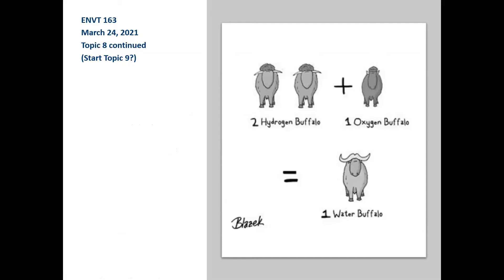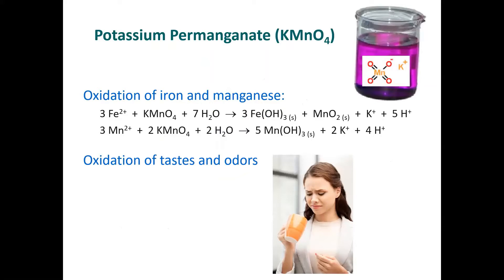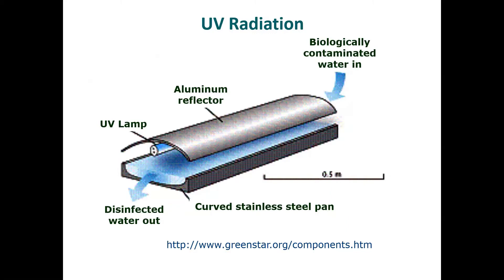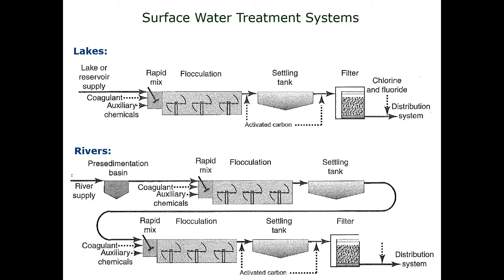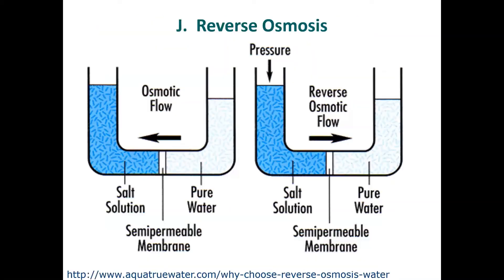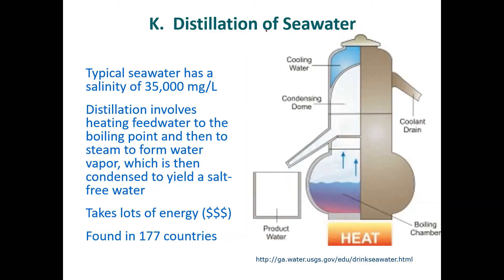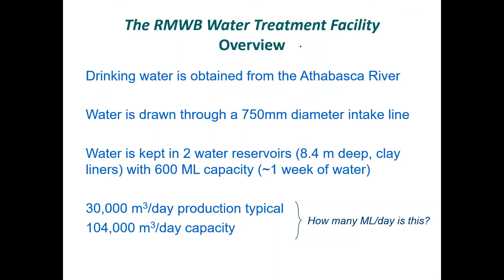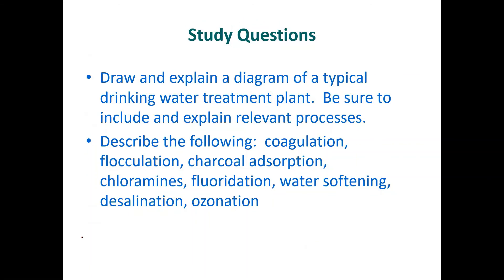ENVT 163 - 8b - Drinking Water Processing (part 2) (March 24, 2021)